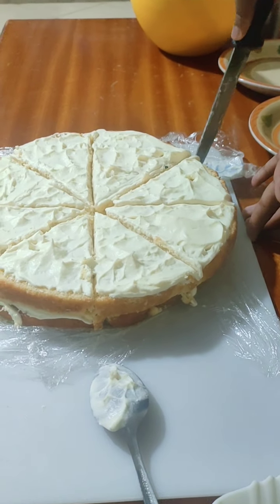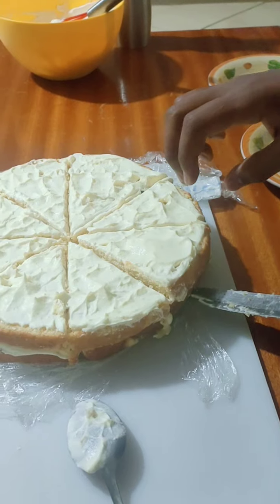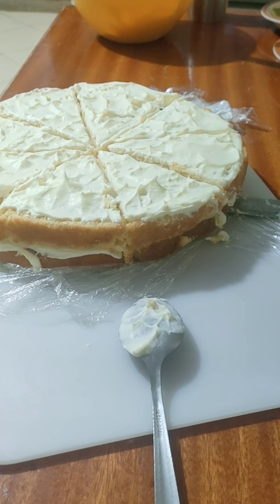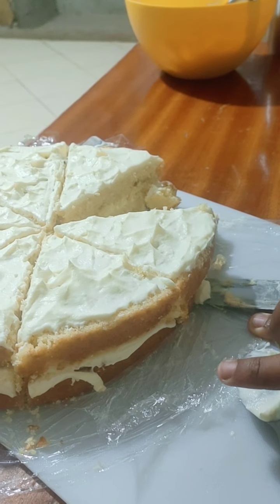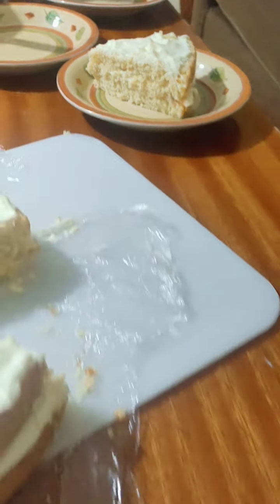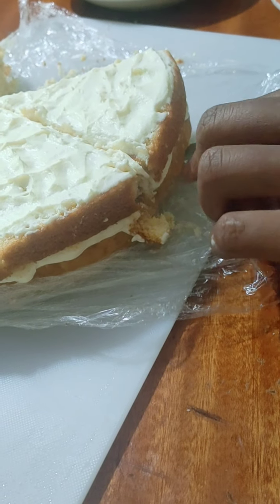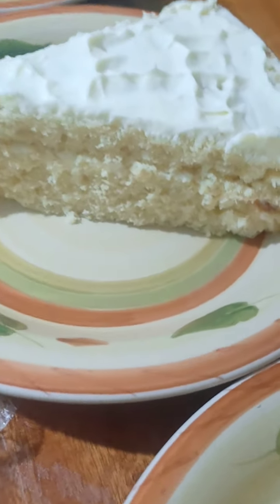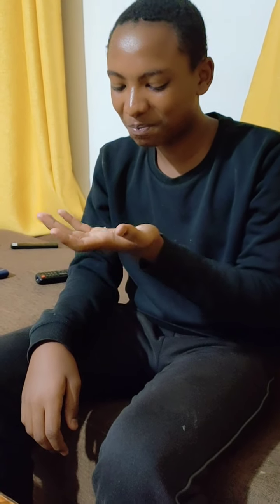Our son's 1st time Filling & Frosting cake using a spoon/ pinacolada cake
so we needed dessert and our son decided to try it out. He successfully unwrapped the cakes from the clear wrap, prepared whipped cream by whipping the double cream by hand using a wire whisk (i.e double cream & icing sugar). He was sweating just the thought of being on video trying out this😂🤣😅 we commended him for doing a great job and we thoroughly enjoyed the pinacolada cake
Taj loves racing, soccer and drawing and we plan to encourage him to start drawing on cakes